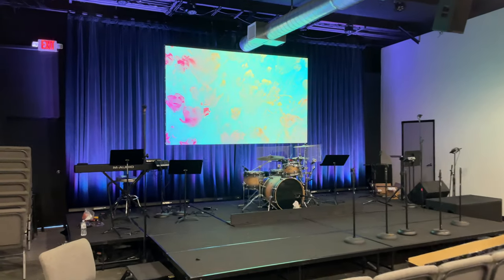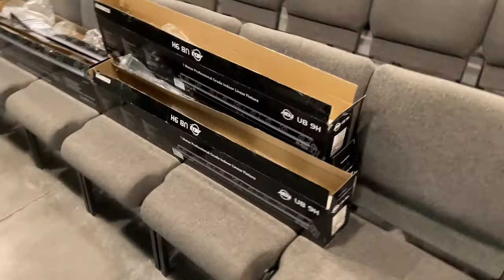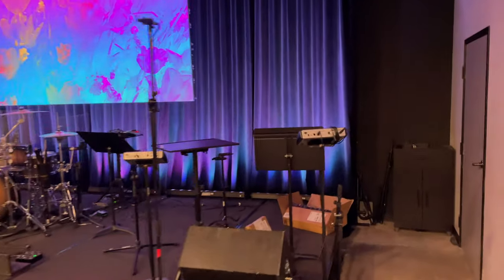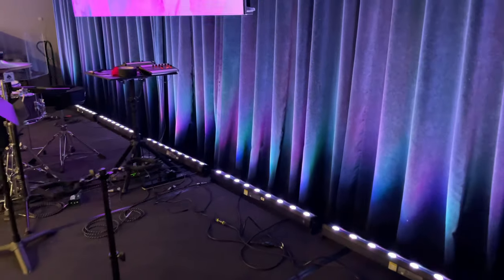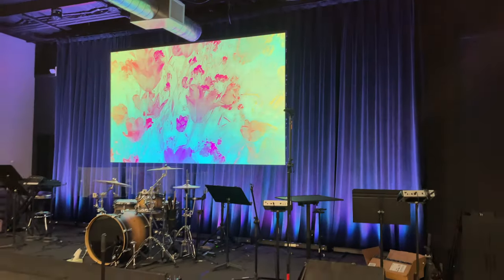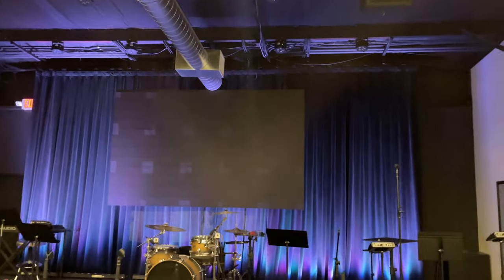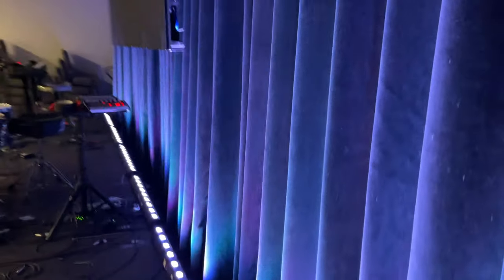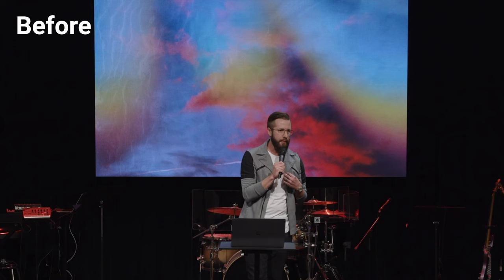Adding LED Bars to the stage back wall | Church Lighting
Description

We got tired of the back of our stage looking like a black hole. While it didn't look as bad in person, it really didn't look good on camera.

So decided to get a handful of the ADJ UB 9H 1-Meter LED Bars to shine up onto the curtain and the results are pretty good! This video is a quick walkthrough of the installation.